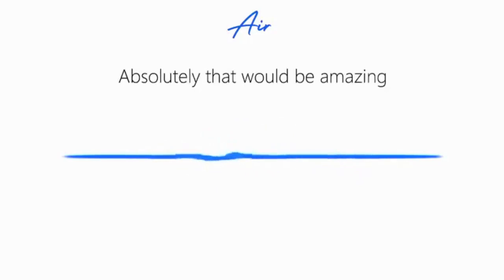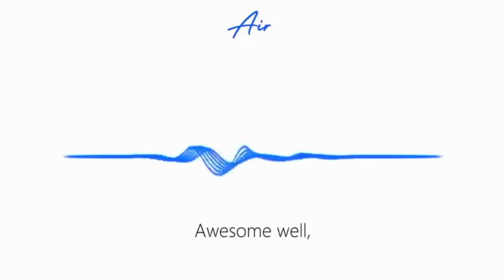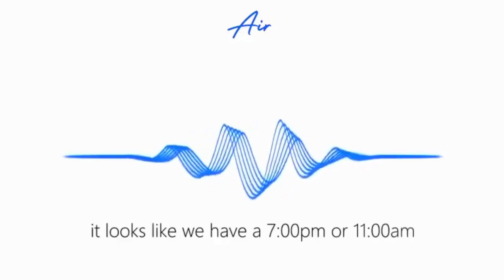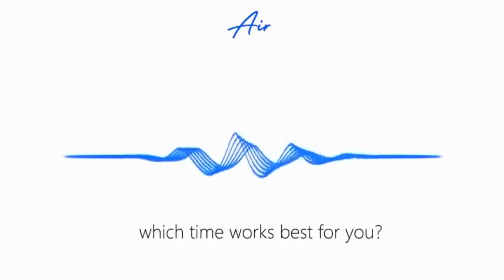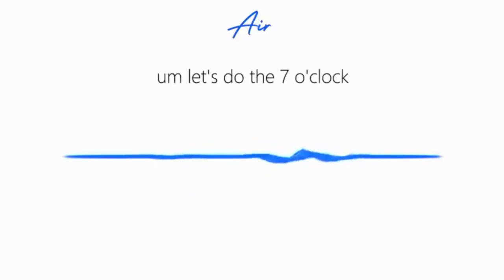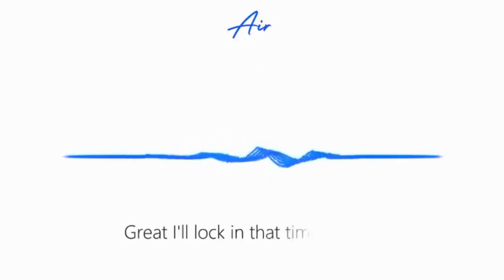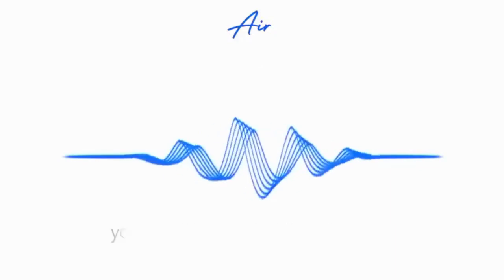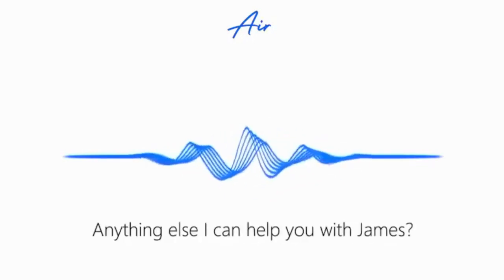Work in customer service? AI is 'absolutely' coming after your job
Will AI become the future Sales Development Reps and Customer Service agents?

Air is the world's first-ever AI that can have full 10-40 minute long phone calls that sound like a REAL human, with infinite memory, perfect recall, and can autonomously take actions across 5,000 plus applications. It can do the entire job of a full-time sales/customer agent without having to be trained, managed, or motivated. It works 24/7/365.

With Air AI, businesses can have access to 100,000 sales and customer service reps at the tap of a button. Over 50,000 companies have already signed up for the beta testing phase of Air AI.

Video courtesy: Air AI